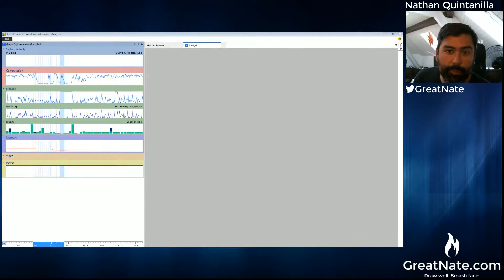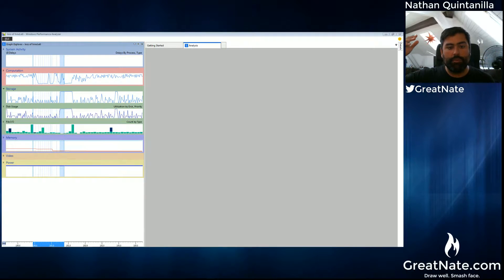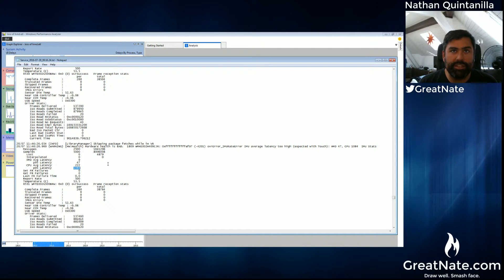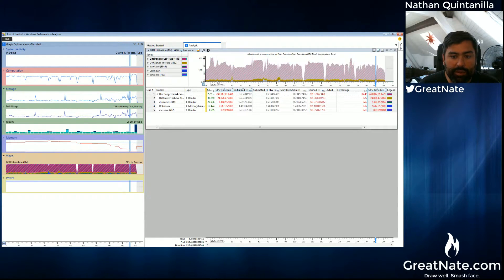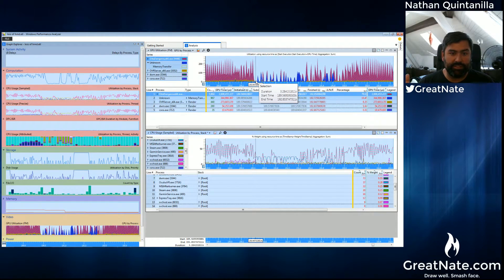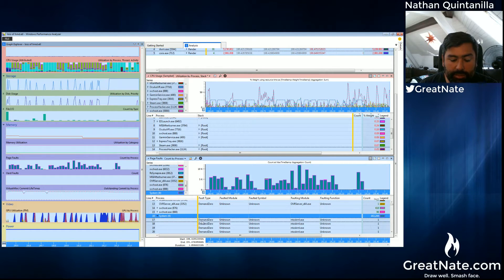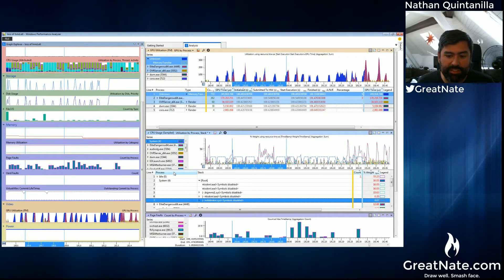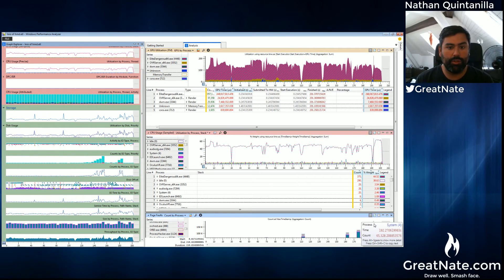Oculus rift freezes/cuts out while playing Elite Dangerous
Documenting some steps I've taken to troubleshoot an issue I am having with the Oculus Rift and Elite Dangerous.

Computer Specs:
* i5-6600k
* 16gb ddr4
* 2 x gtx970 SLI (the issue aalso happens in single card mode)
* 128gb ssd for os
* 512gb ssd for games